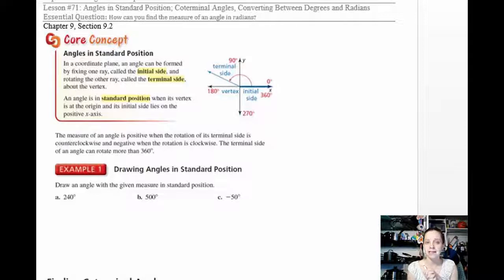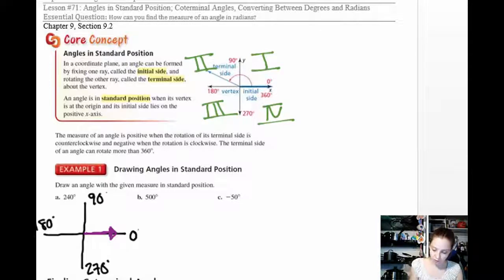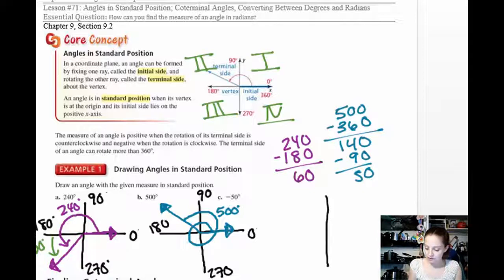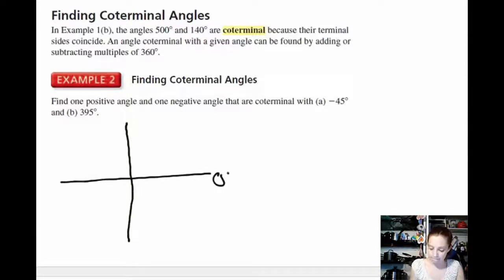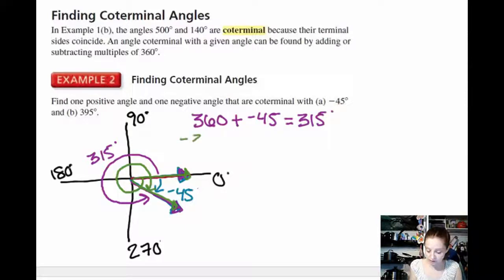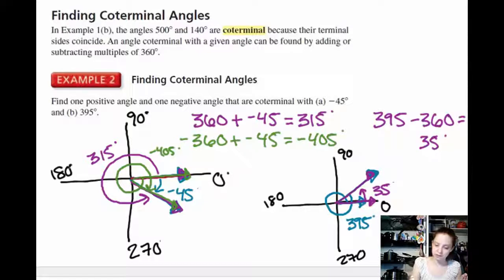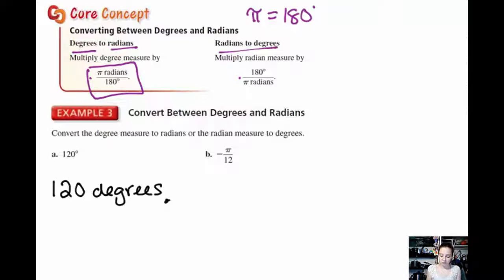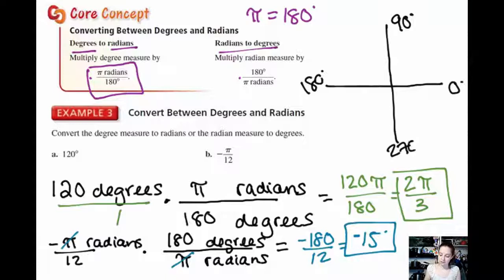Lesson #71: Angles in Standard Position; Coterminal Angles, Converting Between